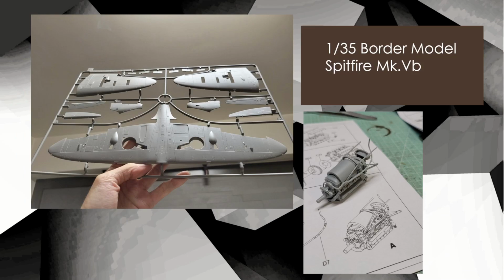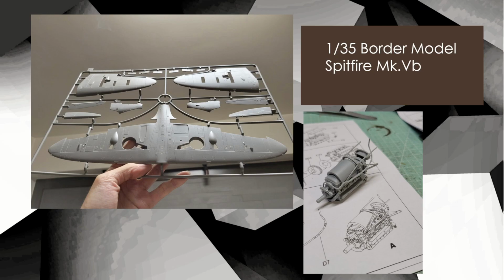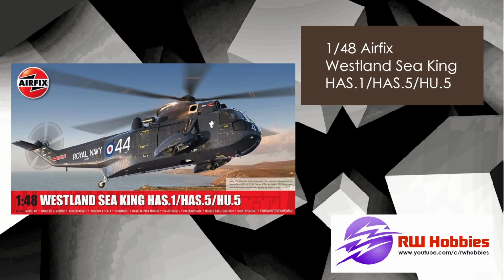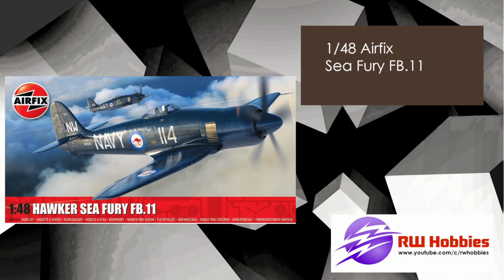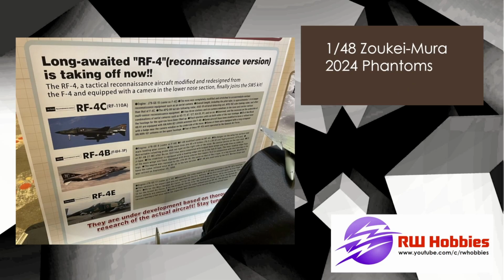New Kit Releases: August 22, 2023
I take a look at 20 new and upcoming plastic or resin model kit releases. All genres and scales featured, but mainly military aircraft.